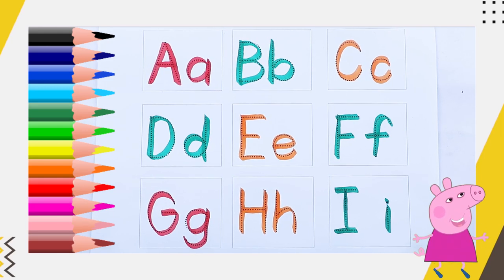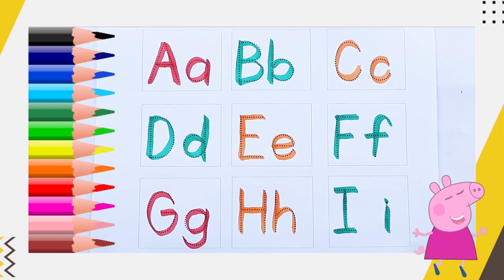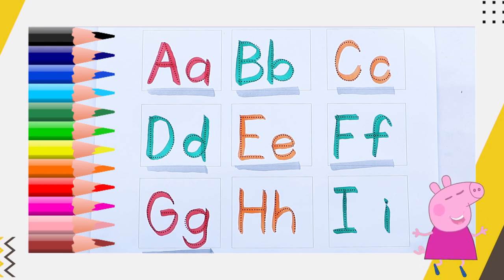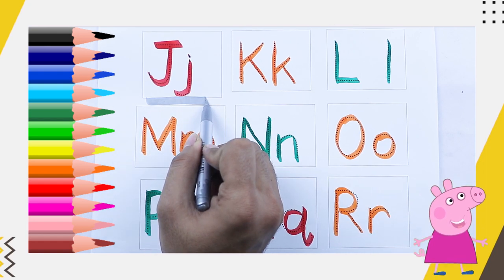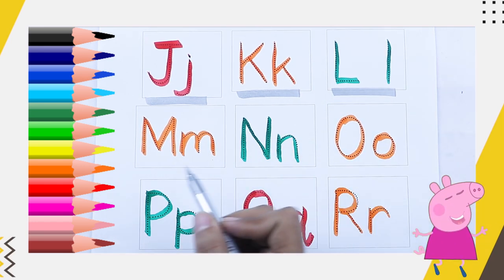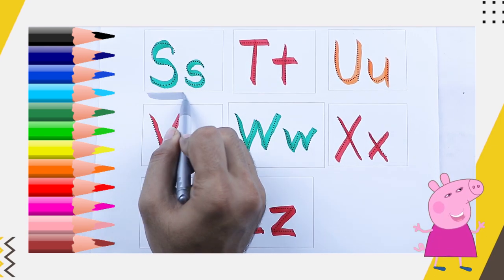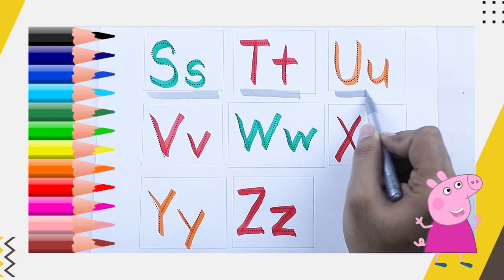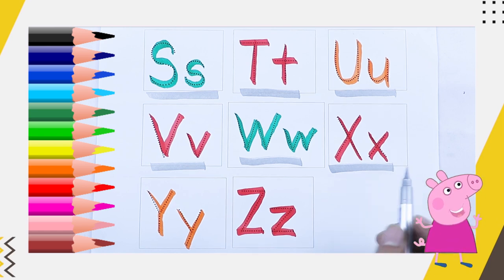Aa capital or small alphabet | abcd learning video